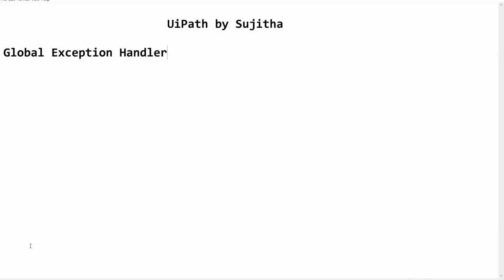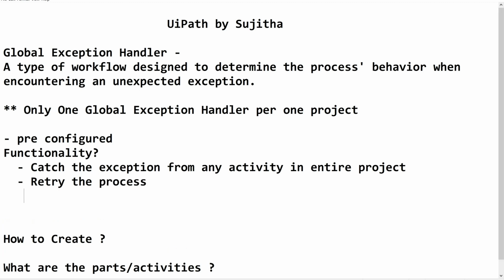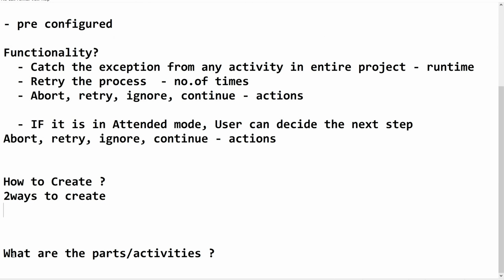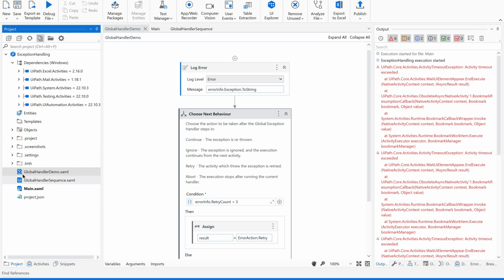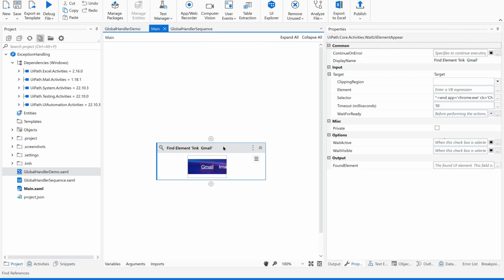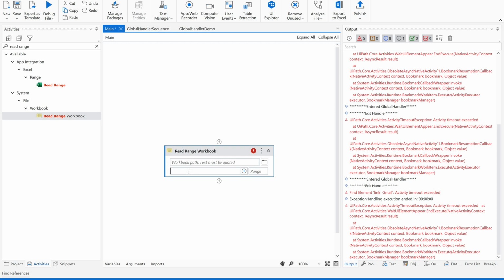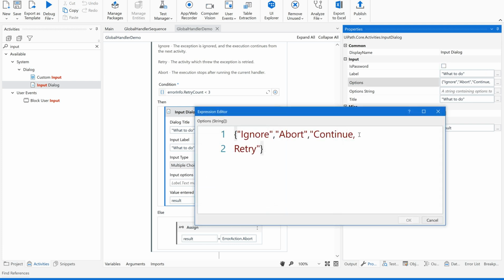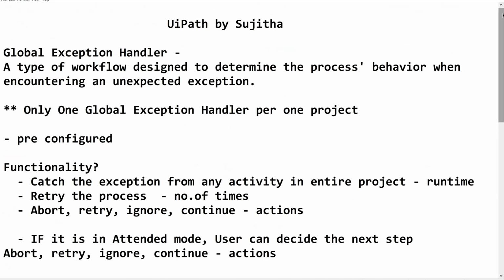Global Exception Handler in UiPath | Components | Exception Handling mechanisms | Unexpected errors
Hi Techies,
In this video, we can learn about the most important topic i.e., unexpected errors/ exception handling through Global exception Handlers in UiPath

Global Exception Handler -
A type of workflow designed to determine the process' behavior when encountering an unexpected exception.

** Only One Global Exception Handler per one project

- pre configured

Functionality?
  - Catch the exception from any activity in entire project - runtime
  - Retry the process  - no.of times
  - Abort, retry, ignore, continue - actions

  - IF it is in Attended mode, User can decide the next step

2ways to create
 - Create from New workflow - select global handler
 - Right click and set to Global Handler - in any file

What are the parts/activities ?

 - log message
 - If condition
 - Error Info - In direction argument
 - result  - Out direction argument

Demo